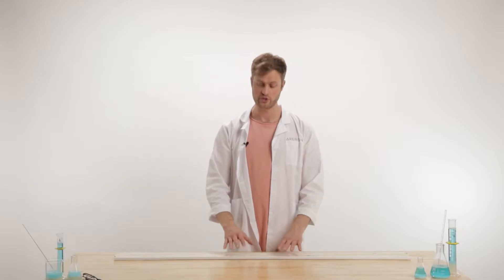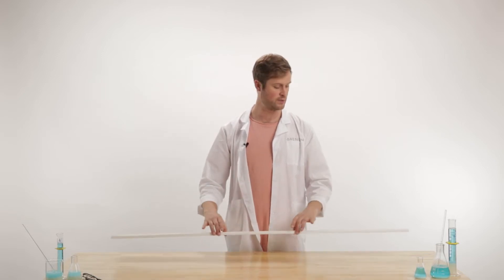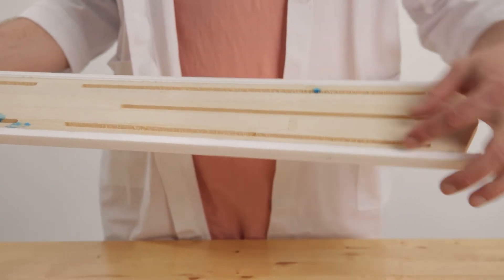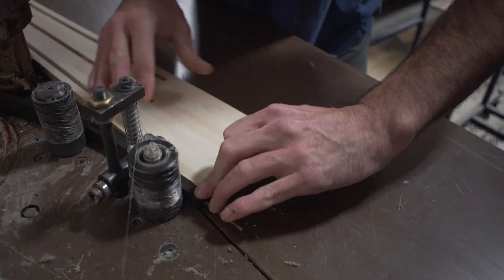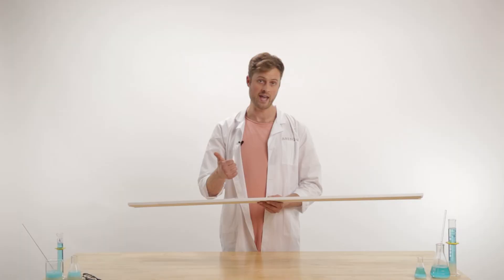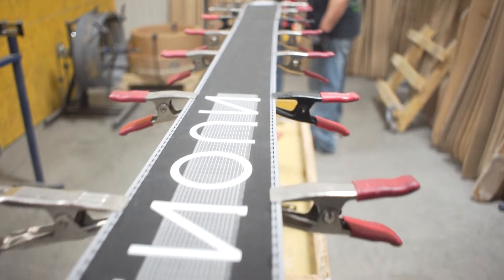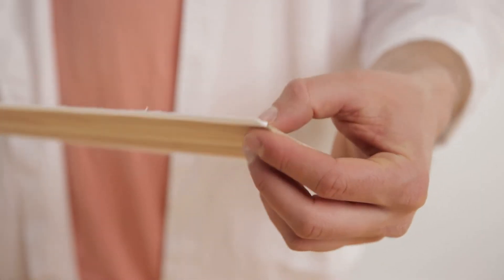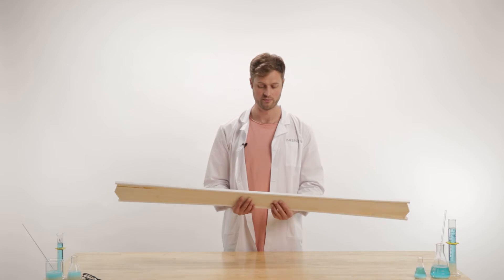How Skis Are Made | Anatomy Of A Ski | Episode 5: Sidewall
Renoun Founder Cyrus Schenck deconstructs a ski into its core elements to give you a behind-the-scenes look into what it takes to make a world-class ski.

Sidewall protects the wood core from impacts and water damage. It also acts like a shock absorber above your edge when you hit something hard. Without its malleable characteristics, a ski would break far easier.